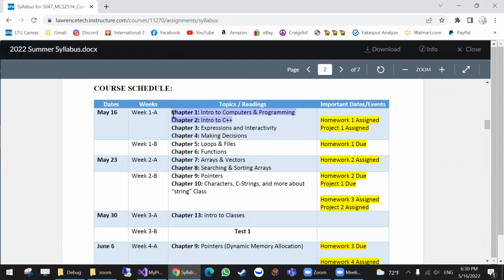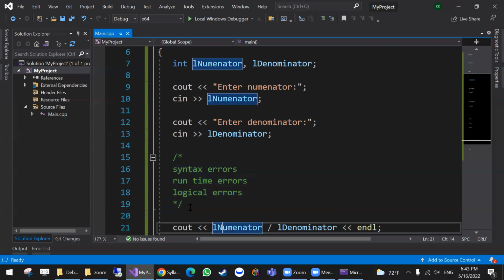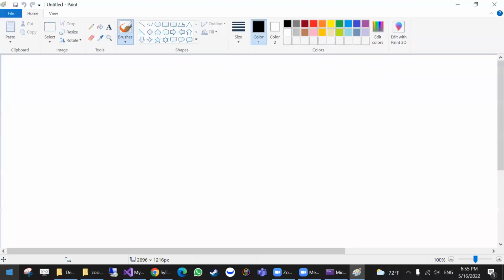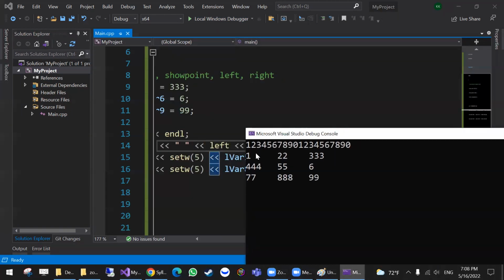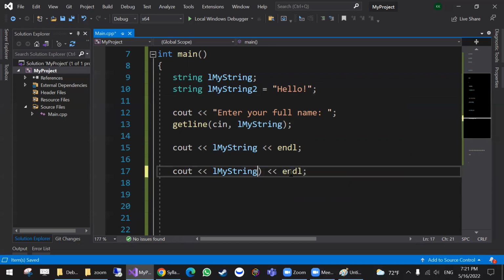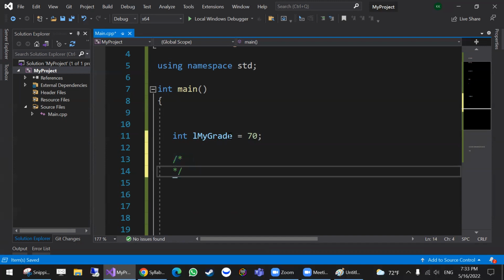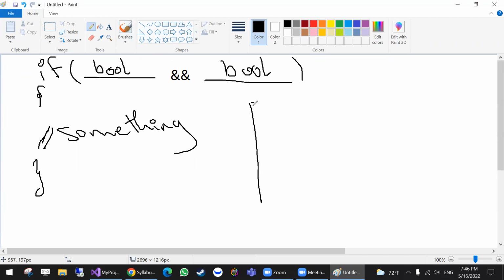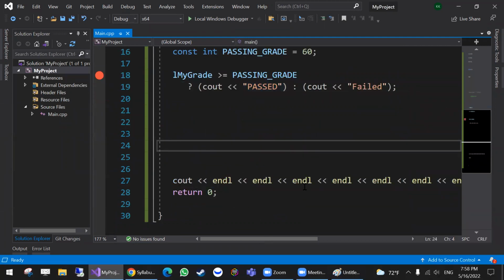Week 01A - Chp 3&4 - 2022 Summer CS2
Week 01A - Chapters 3&4
Computer Science 2 - MCS 2514
Summer 2022